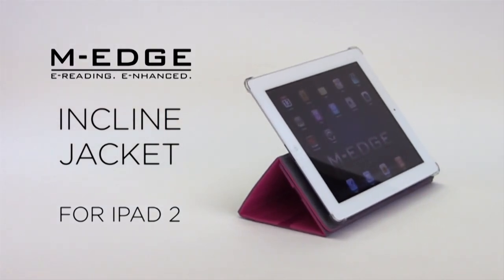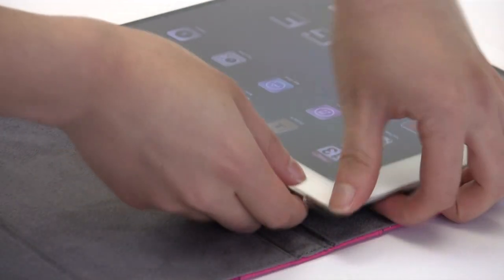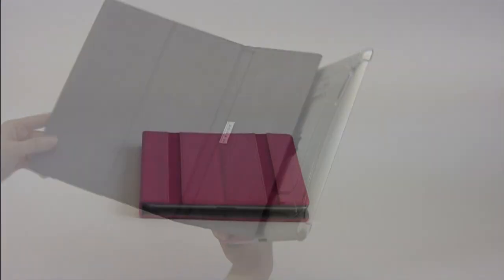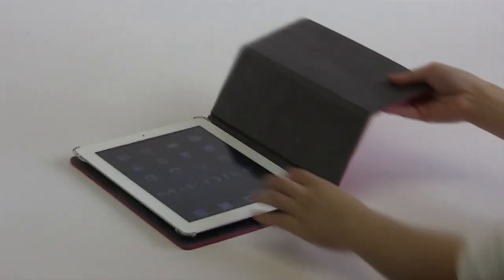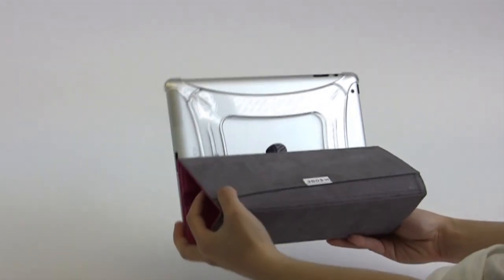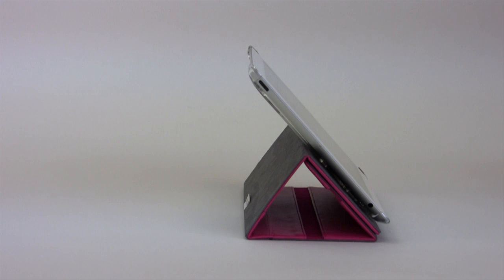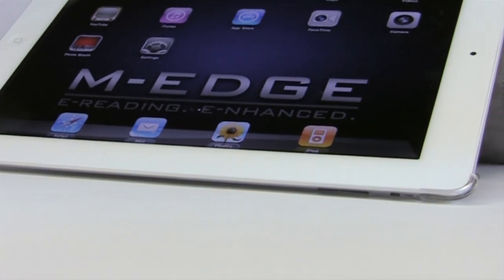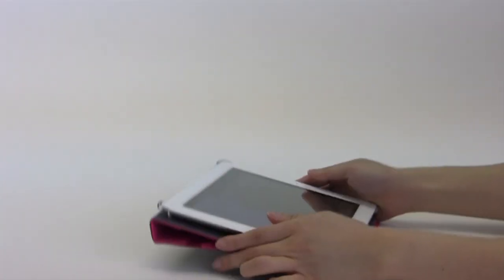The M-Edge Incline Jacket for iPad 2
Introducing the new M-Edge Incline Jacket specially designed for iPad 2.